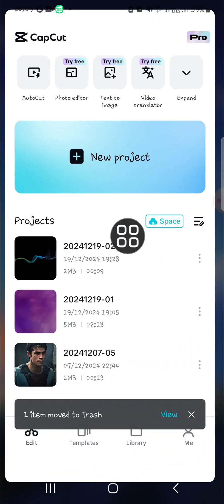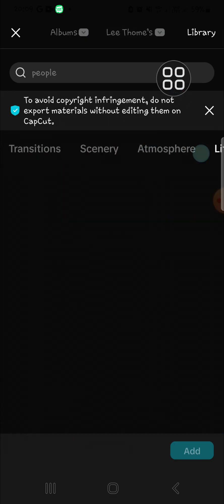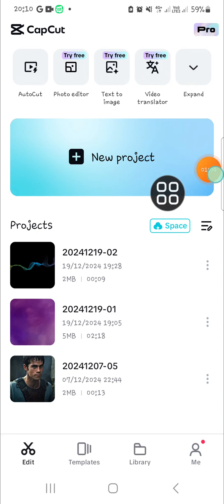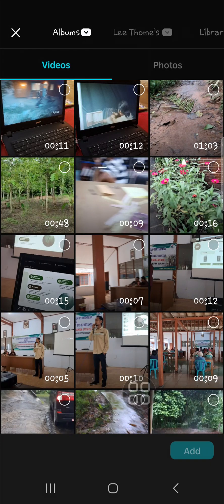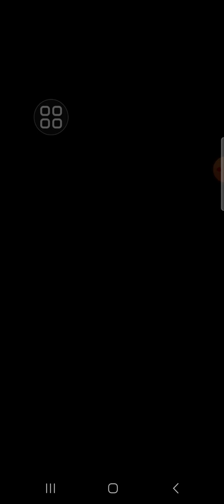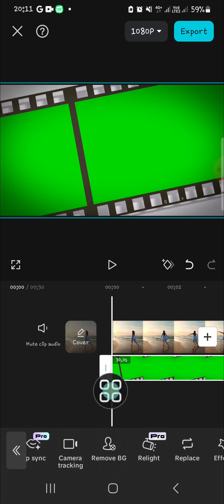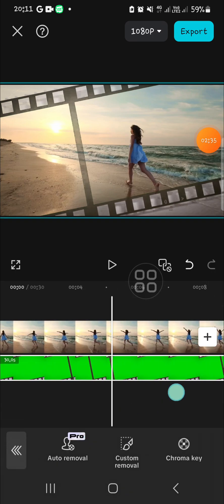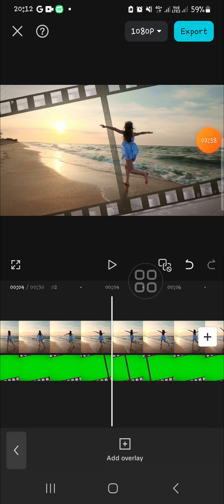How to Make Film Strip Video Editing on CapCut | CapCut Tutorial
Want to add a creative film strip effect to your videos? 📽️ In this tutorial, I’ll show you how to create stunning film strip-style edits using CapCut. Whether you're making a video for TikTok, Instagram Reels, or YouTube Shorts, this step-by-step guide will help you transform your videos into cinematic masterpieces!